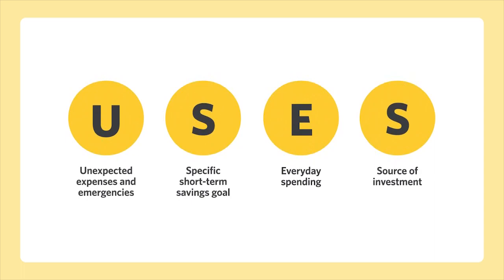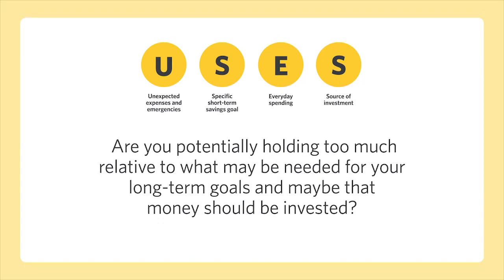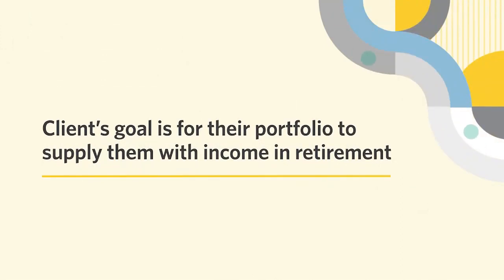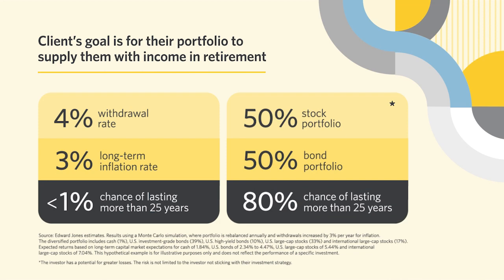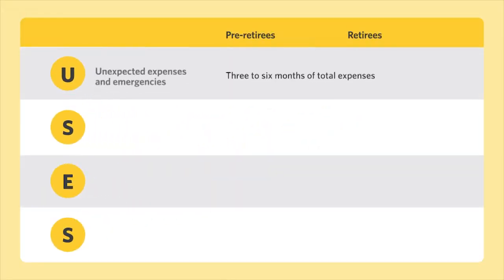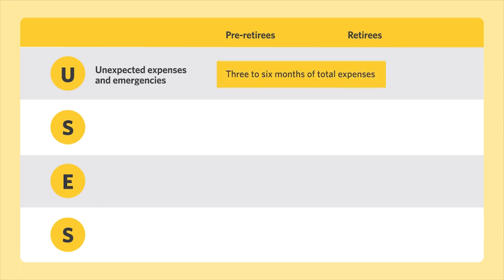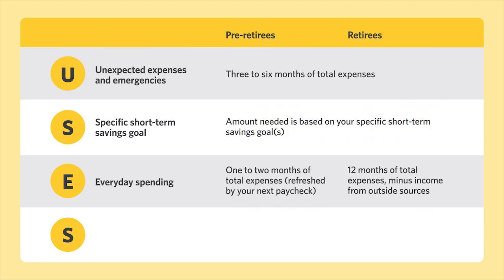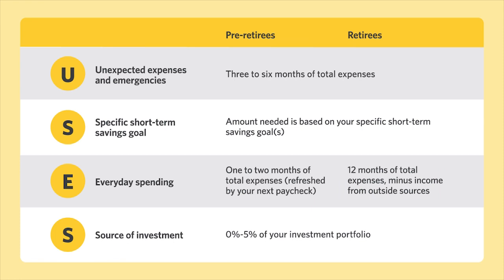May 2023 Webinar: Making Cash Work for You, No Matter the Market Environment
With recent market volatility, many investors have turned their attention to cash and cash-like investments. When uncertainty looms, you may find yourself asking, “Should I keep the money in cash or invest it somewhere else?”

Our panel will discuss the appropriate amount of cash to have on hand, what to do with excess cash, and finding the right balance between cash available and cash invested.